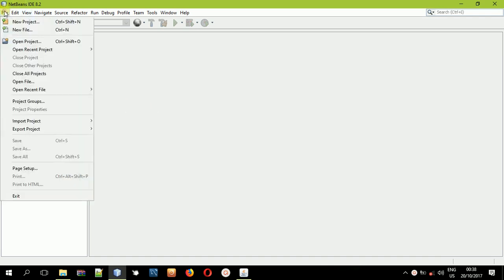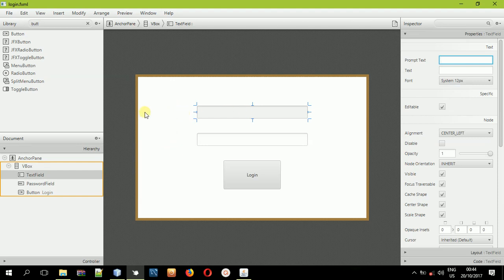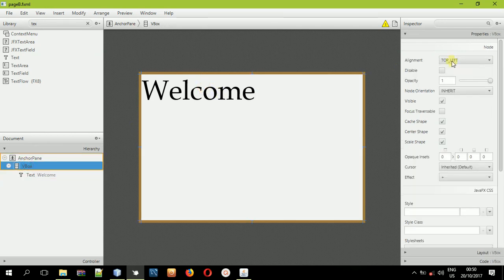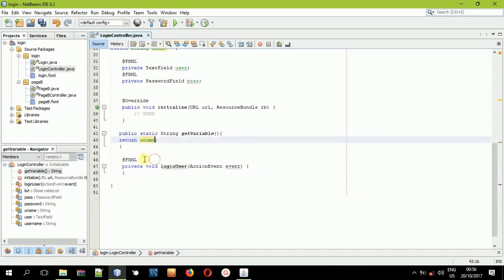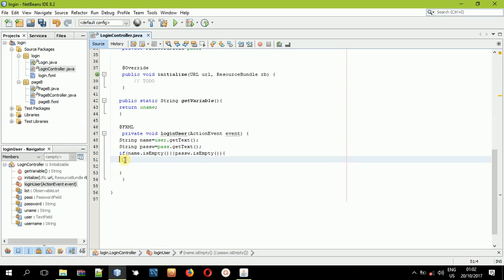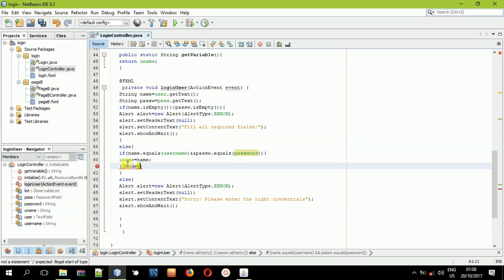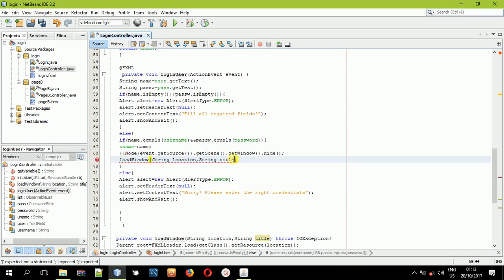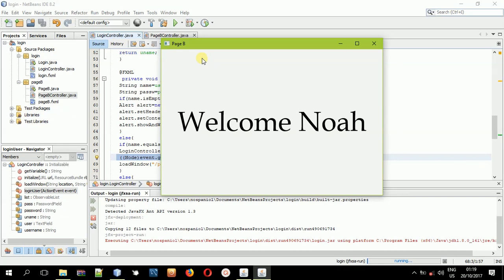Login Application in JavaFX FXML